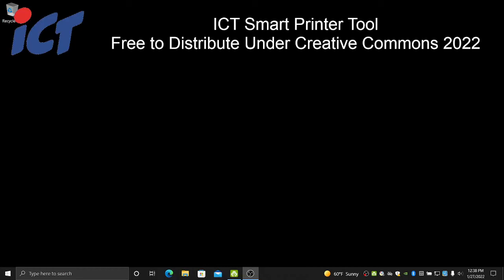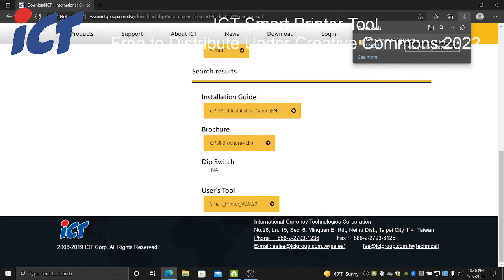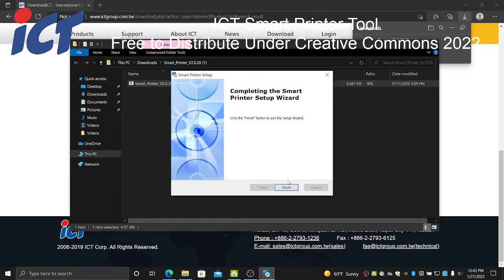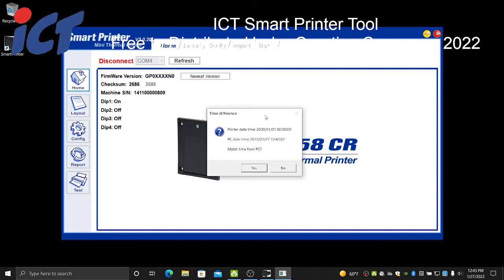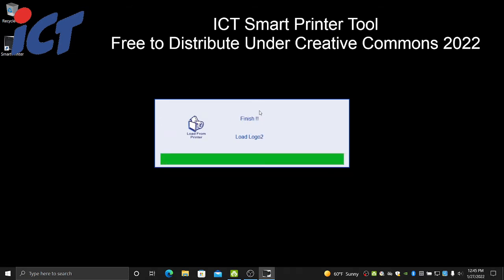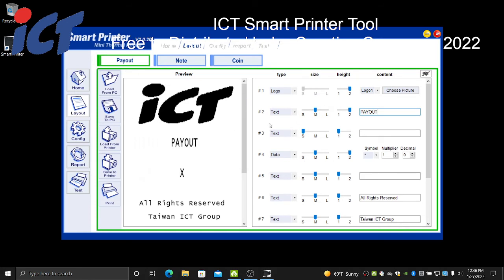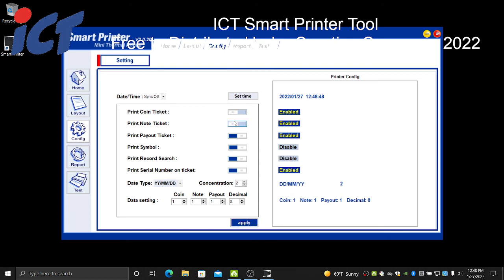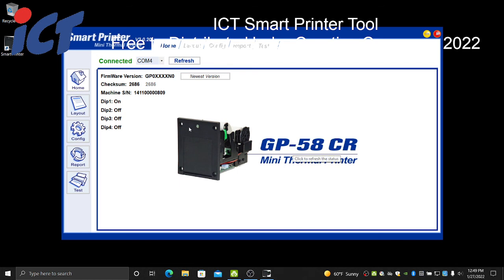Smart Printer Tool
After updating your printer firmware to the latest version (N0 at the creation of this video) you will need to start using an updated ticket formatting tool; the previous version will no longer work completely. Additionally, Administrator rights must be given *EVERY* time the application is run, due to the way the Microsoft .NET framework communicates with COM ports.